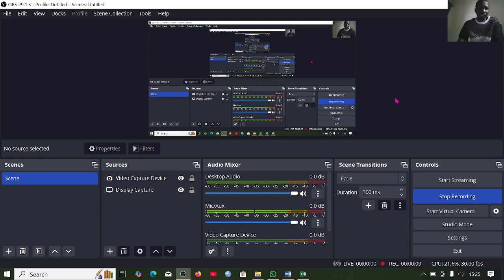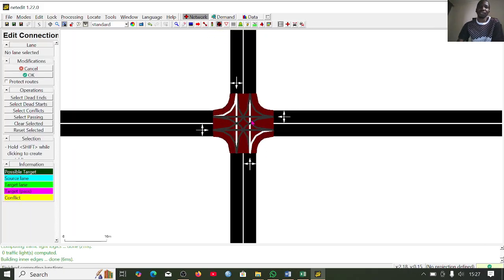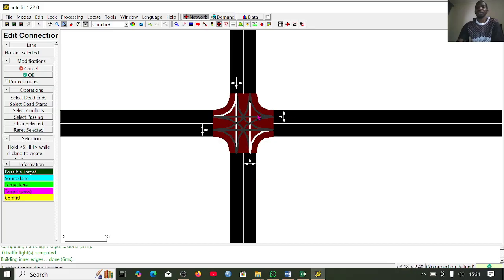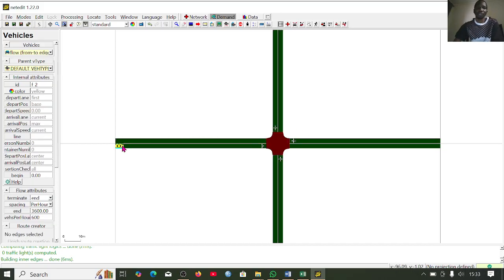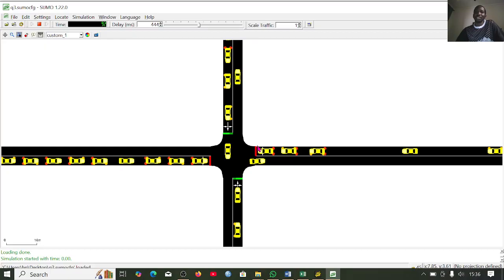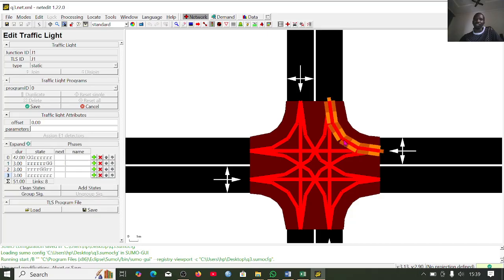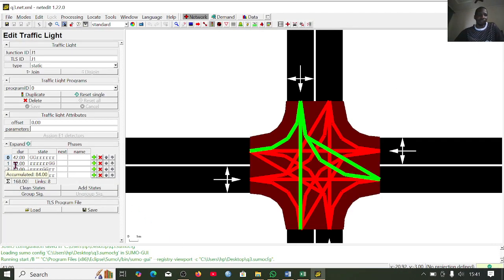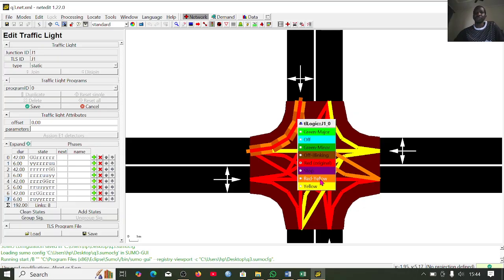SUMO for Beginners Part 9: Signalised intersections